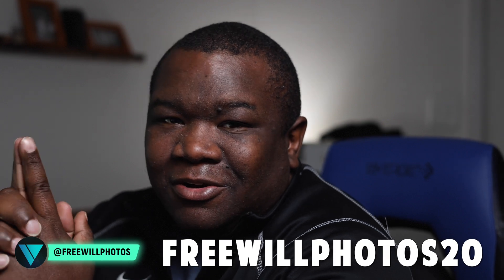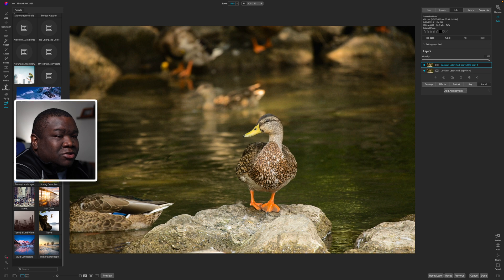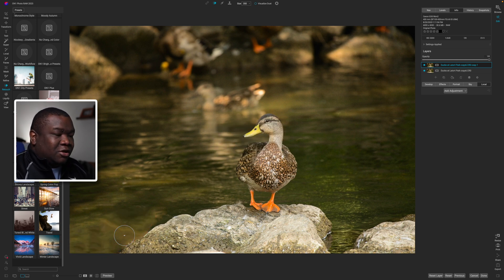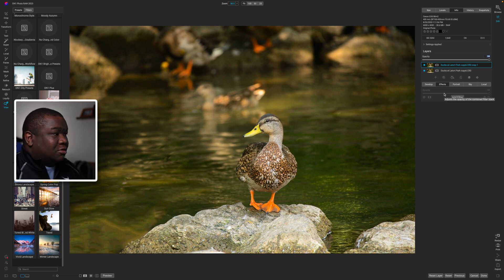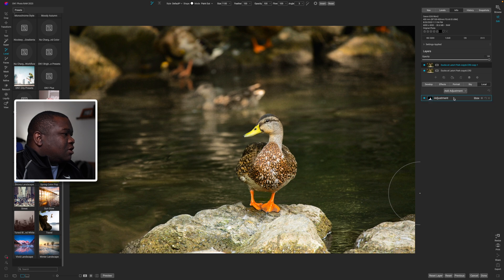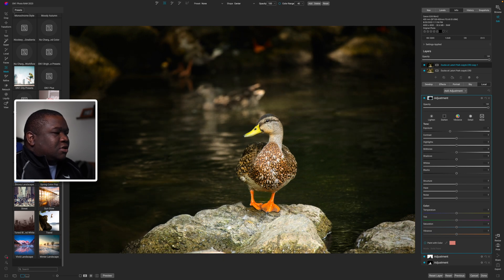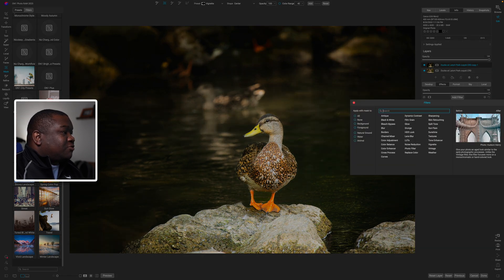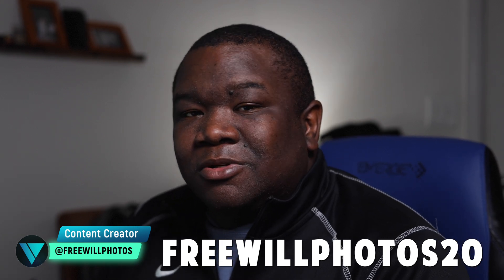On1 Photo Raw 2023 Editing Tutorial: How To Make A Duck Look Amazing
This is just an ON1 Photo Raw 2023 Editing Tutorial of a duck. I show how to erase things from your photo and how to add a little bit of style to an image. This ON1 Tutorial is just a simple edit that anyone can do, and I show how you can have some fun with ON1 Photo Raw.

*Camera Body’s*

*Lens*

*Accessories*

*Computer*